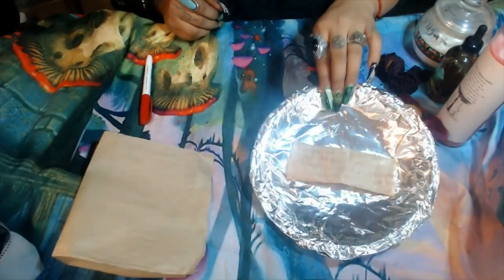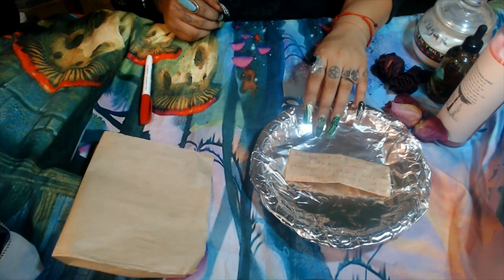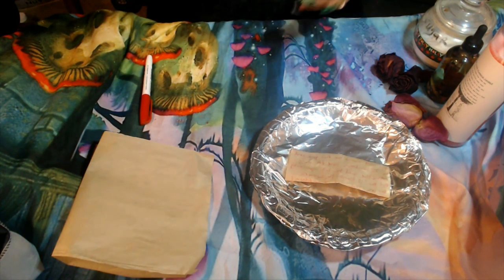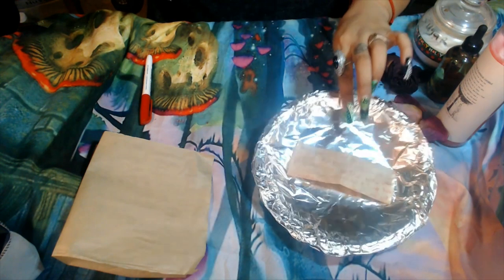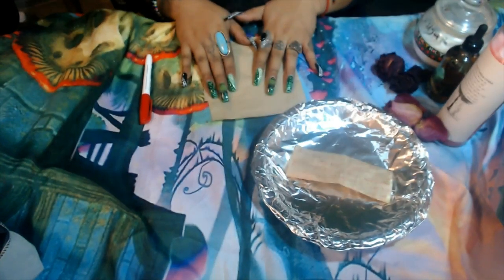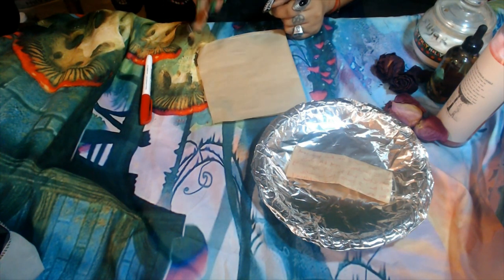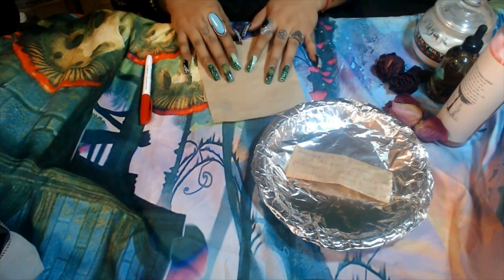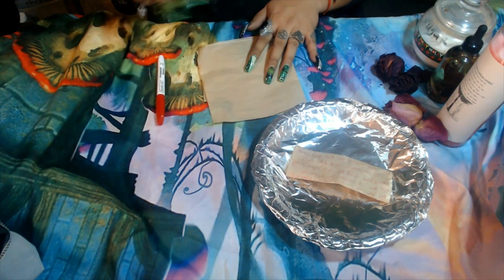FLAMING CANDLE OF LOVE "HALLOWS EVE FULL MOON RITUAL"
Hello my lovelies here is a video that has been highly requested, with this coming of the full moon on Halloween a very auspicious time to reign in new love and have our desires and hopes manifested I thought id show a how to spell that will bring new and serious relationship, regardless if you been single for a long time or you feel you are ready to start dating again. This spell is sure to bring you new opportunities and suitors. Hope you guys are staying safe and your family as well enjoy, Happy Halloween Full Moon!

Tools
4 Men One Blue Candle/ 4 Woman a Pink Candle
Red or Pink or White Rose Petals
Plate
Red Marker
Petition Paper/ Parchment or White no lines paper
Sugar
Love Oils
Perfume/ or Cologne

Chant;
Sacred flame flow from me, to draw her/him ever near, as endless rivers flow to sea, her/his path to me is clear, a love that's true once here she'll/he'll find and know her/his journeys end and in his/her  heart, soul and mind he'll/ she'll know our lives should blend!

3 Card Reading
30 Min Reading
1 Hr Reading